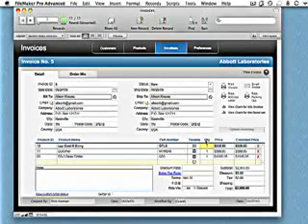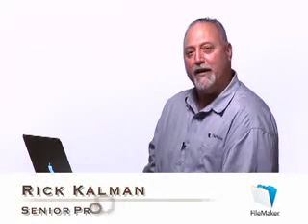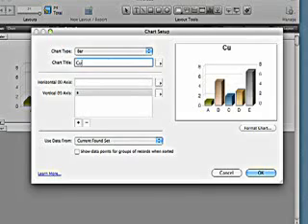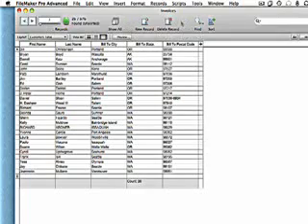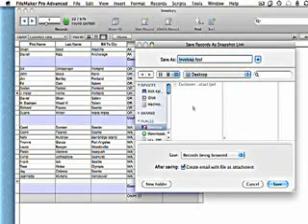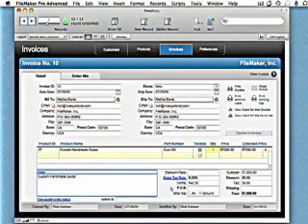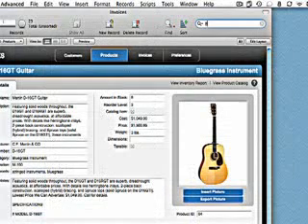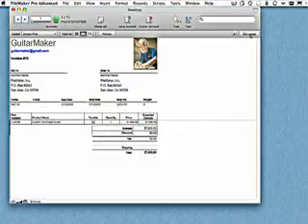FileMaker Pro 11 = Powerful Database Software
Chart a Whole New Course for Your Data
FileMaker® Pro is powerful, easy-to-use database software that helps you and your team get any task done faster on Windows, Mac, and the web.